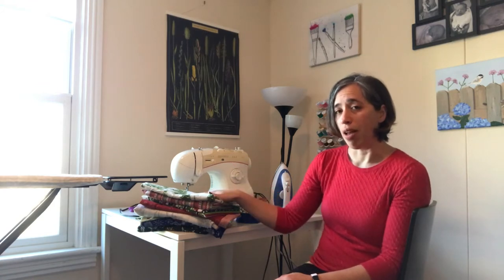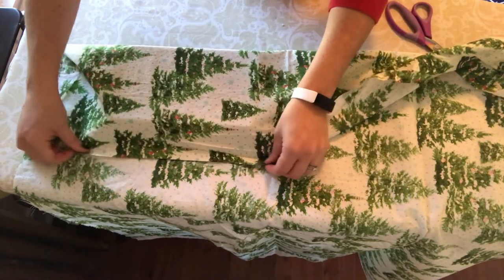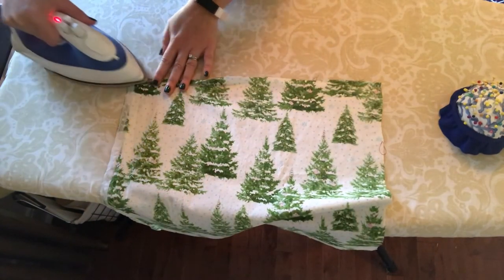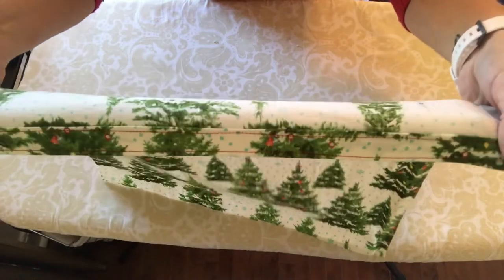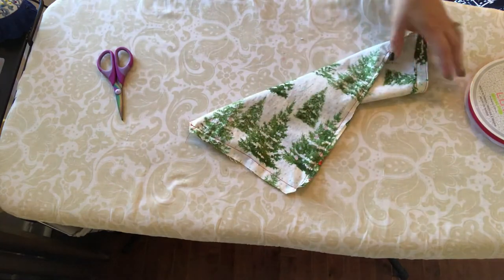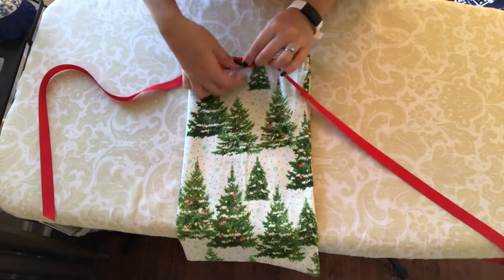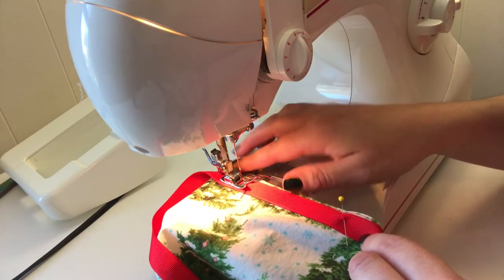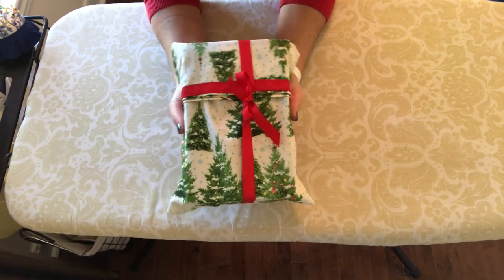Fabric Gift Bags with Christine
Christine from our Hollowbrook Branch shows you how to make fabric gift bags, a reusable alternative to single use wrapping paper.  You will need fabric, ribbon, thread, straight pins, fabric scissors, and a sewing machine (but these can also be sewn by hand).